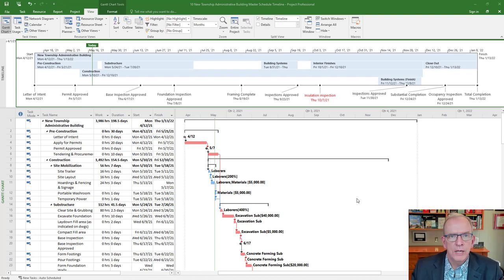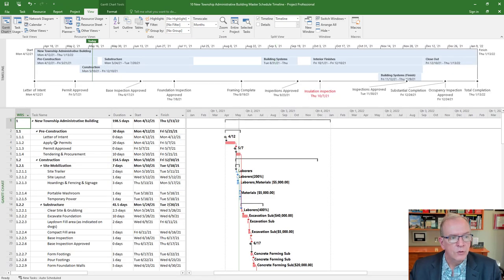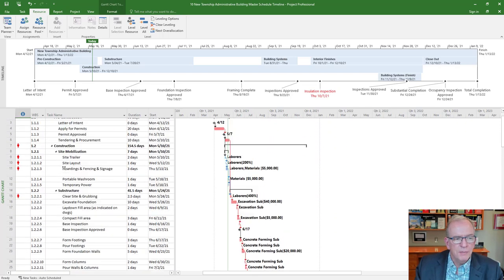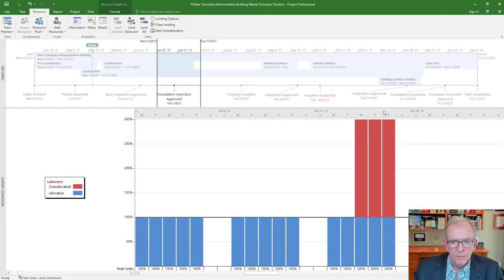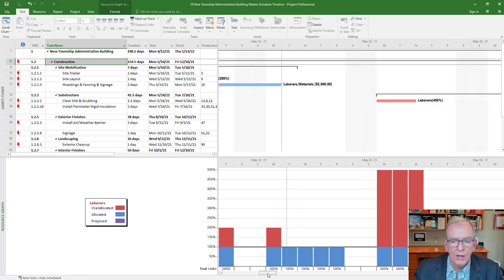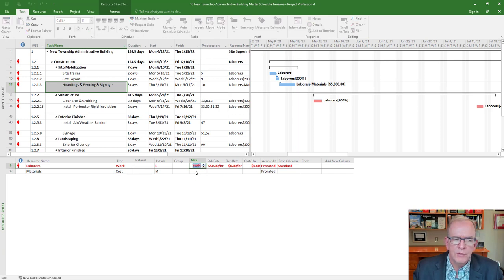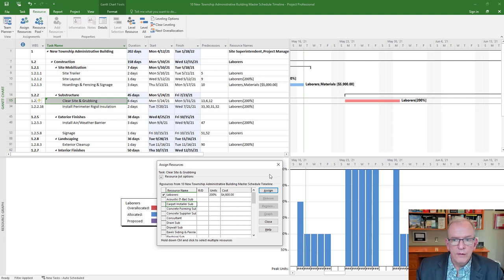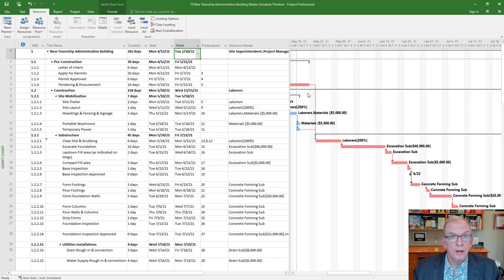Learn the Basics How To Identify, Level Resource Over Allocations, MS Project Made Easy Tutorial #11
In this MS Project video tutorial, I go over how to identify and level resource allocations.  I also discuss the problems that some settings can cause in MS Project if you are not aware of how the software acts and performs.  This one thing can save you hours of frustration (I know from experience).
I'm Tom Stephenson and I'm a professor of Construction Management.  I have taught MS Project for many years at college and university courses and have consulted with many large construction businesses.  During this time I have learned a lot and would like to share that with you.
I have a number of playlists on MS Project, Project Management plus everything Construction.